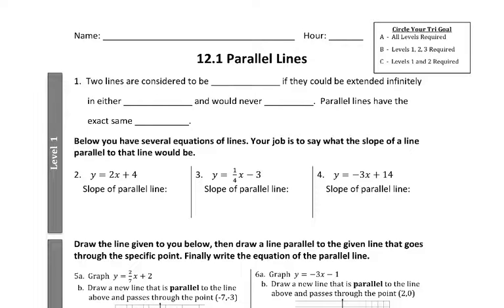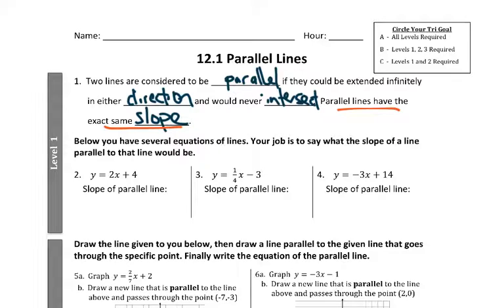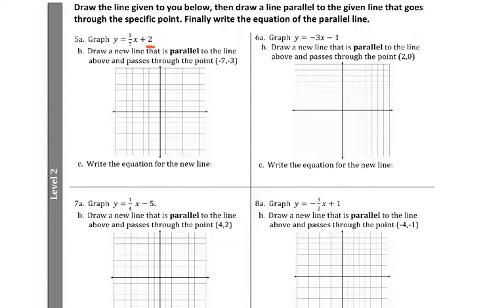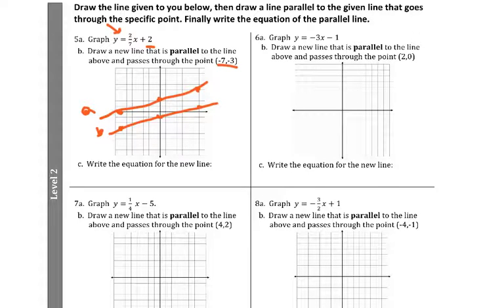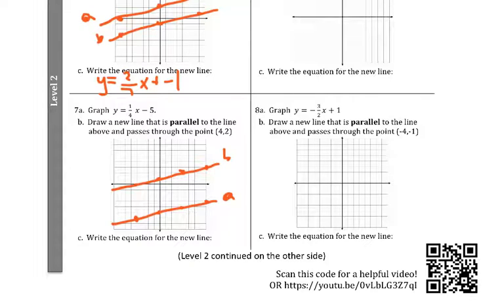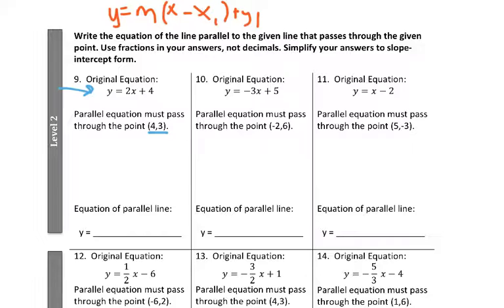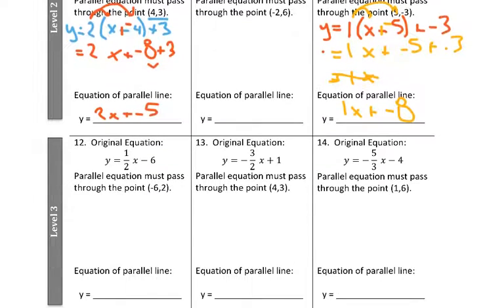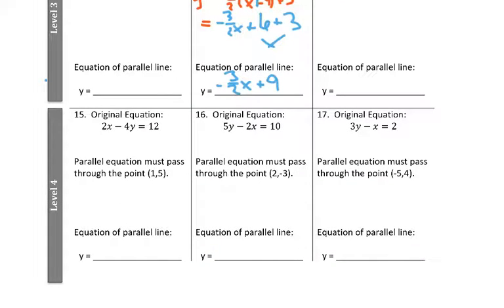12.1 Parallel Lines